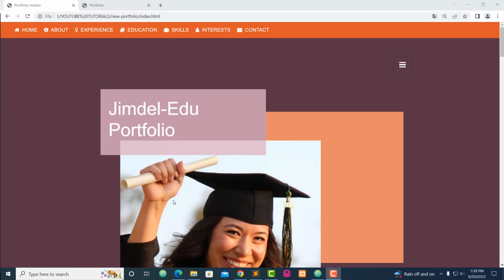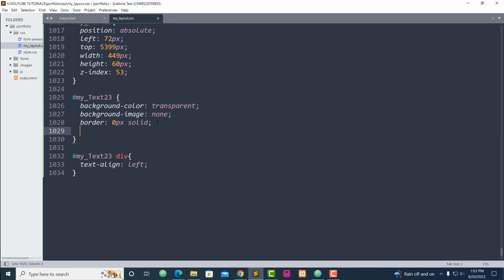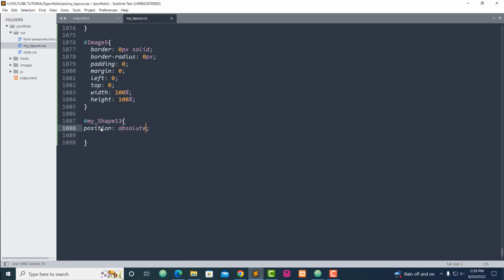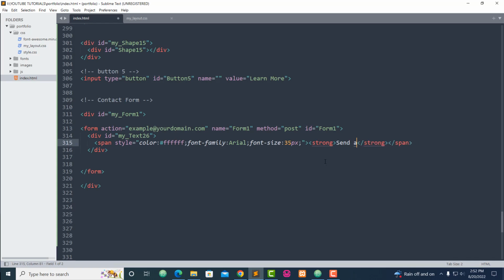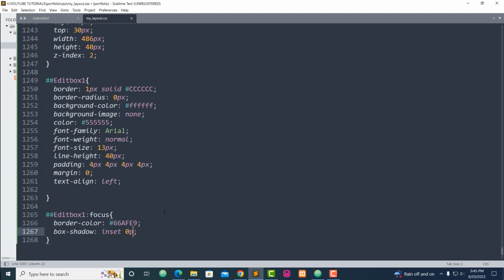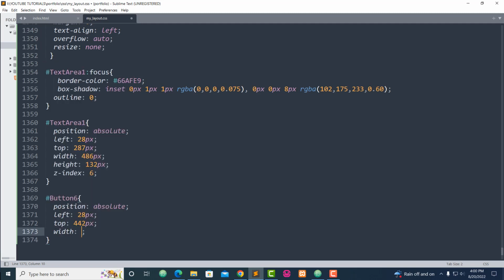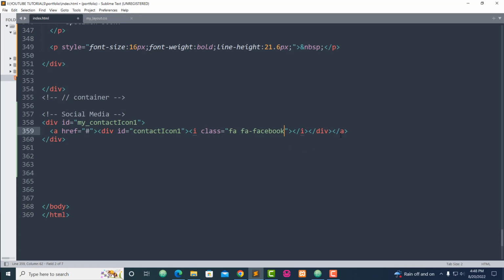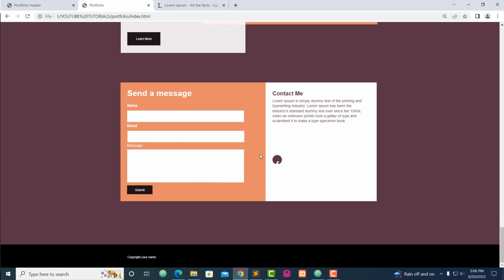Build An Impressive Portfolio Website From Scratch Using Html CSS And JavaScript - Part 4 | DOWNLOAD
In this tutorial, I am going to show you how to build an underrated portfolio website from scratch, but different than standard portfolio. We will be using html, css, and javascript. This is final part # 4.